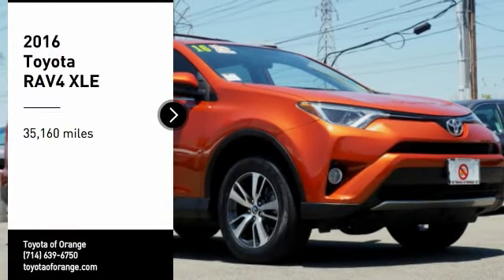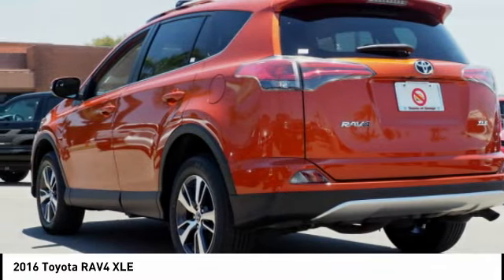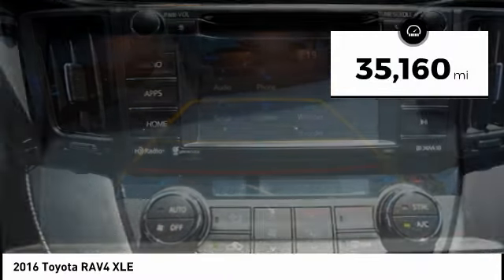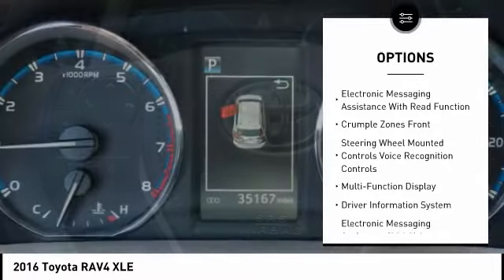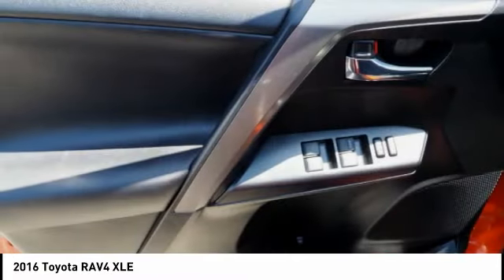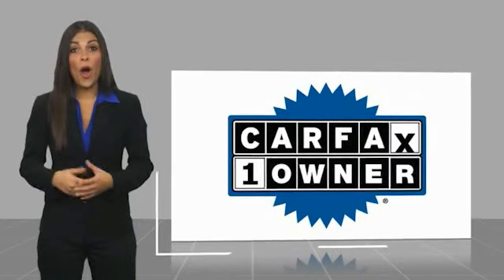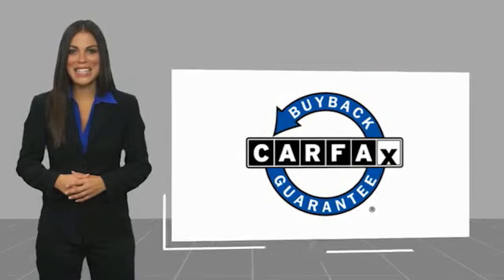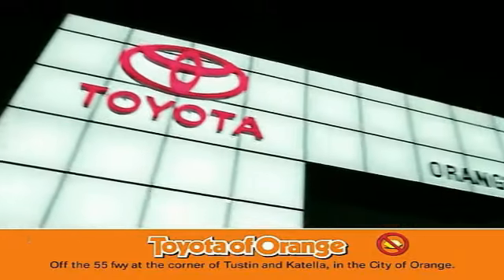Pre Owned Toyota RAV4 for Sale in Orange County CA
2016 Toyota RAV4 XLE

1400 North Tustin Ave.

You'll love this 2016 Toyota RAV4. This is a Vehicle you'll want to take home. Call and get in touch with Toyota of Orange directly, and be the first to open the Vehicle door today!